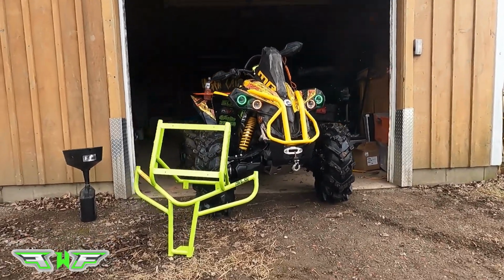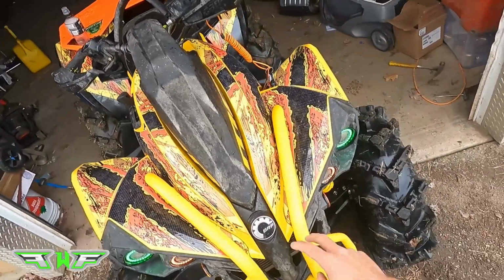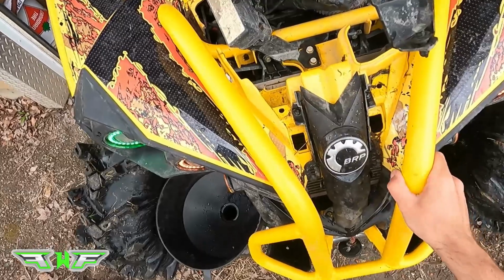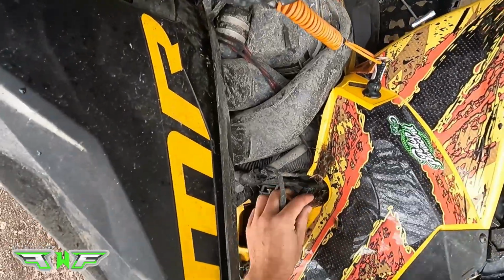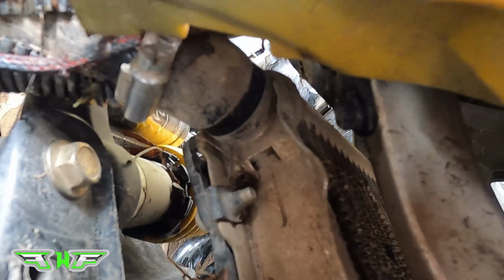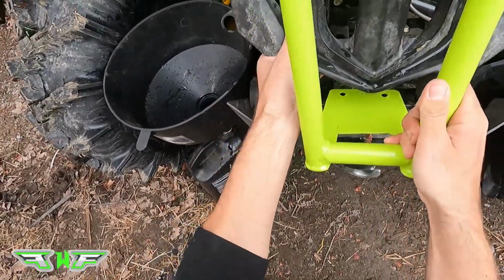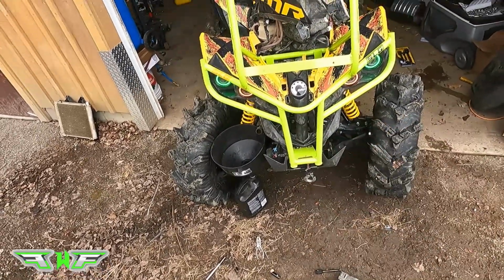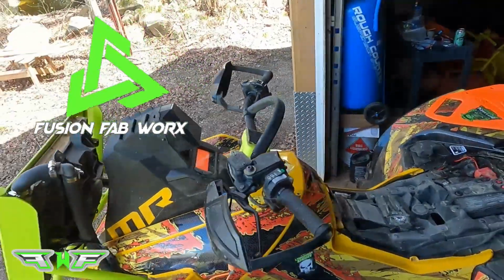HOW TO INSTALL FUSION FAB WORX RAD RELOCATE ON A 2021 CANAM RENEGADE 1000 XMR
Canadian built Fusion Fab Worx Rad relocate bumper for Canam Renegades 570-1000. now available for pre-order through the facebook page!
Satin Black 800 CAD
Can Am colours 850 CAD
Custom colours(limitations) 900
All prices will have shipping added